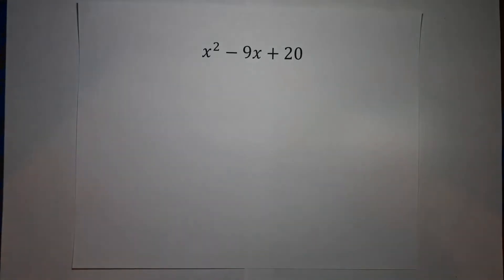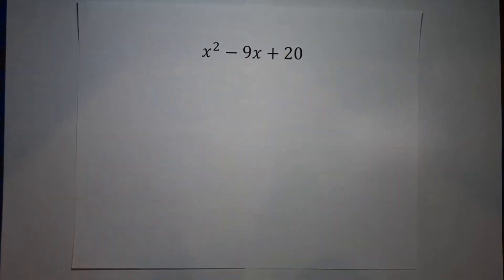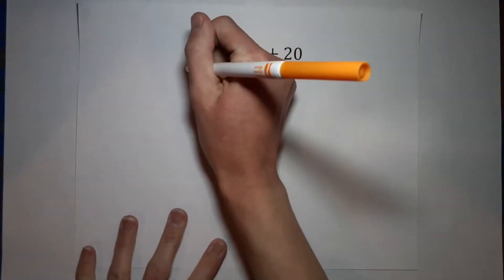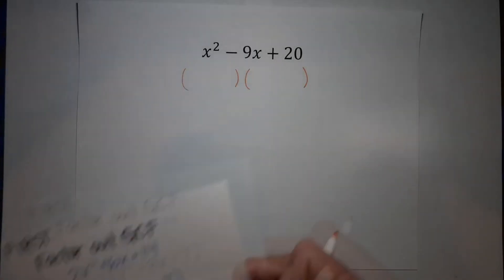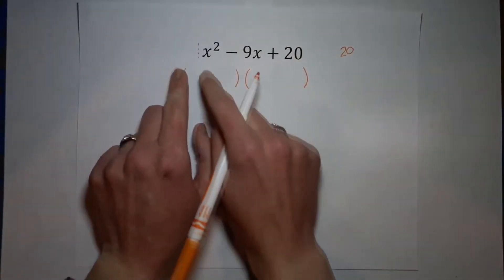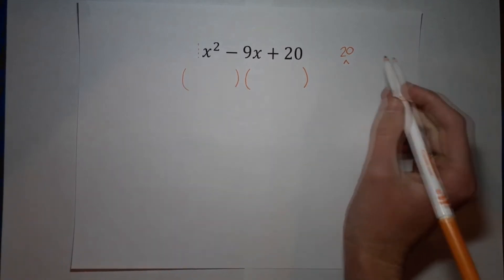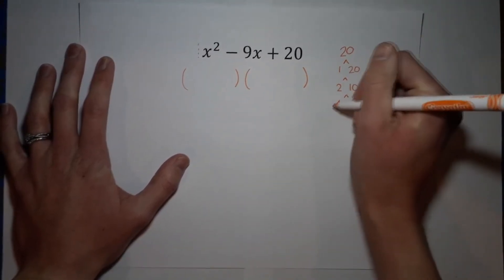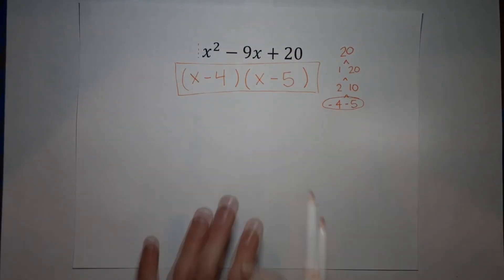*Quick* How to Factor Trinomials when the leading coefficient is 1 | Solve by Factoring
Factoring trinomials is the just the opposite of multiplying two binomials. It may seem tricky, but is is pretty simple to do, especially after some practice!